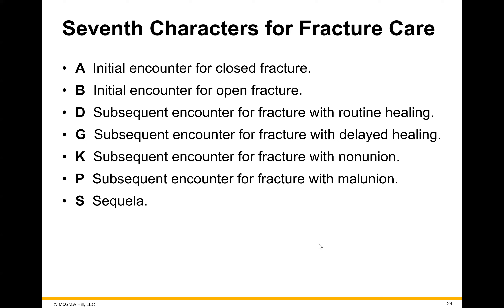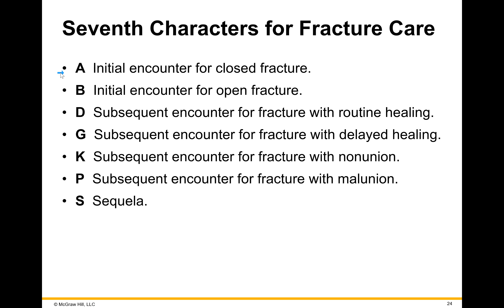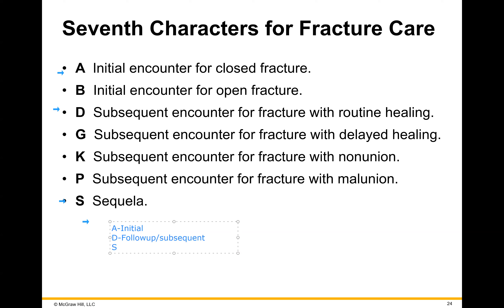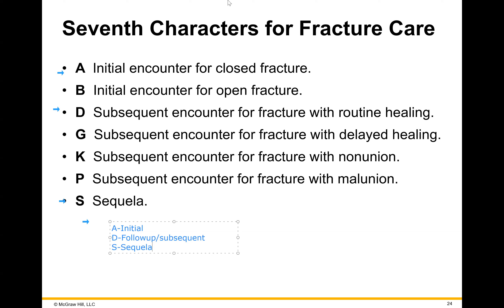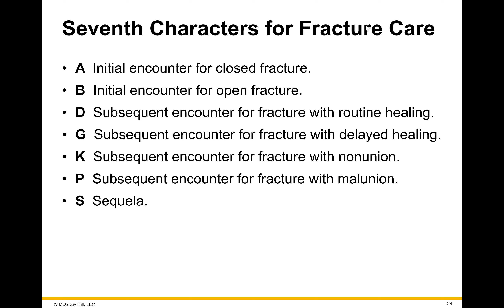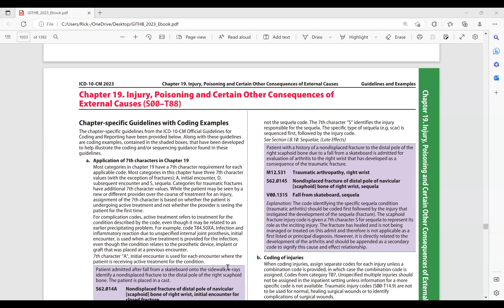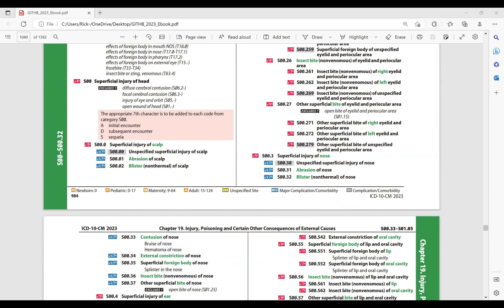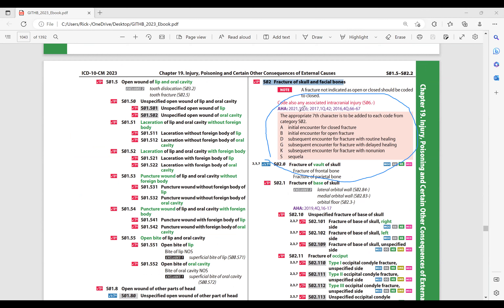him 270 ch 16 vl #3